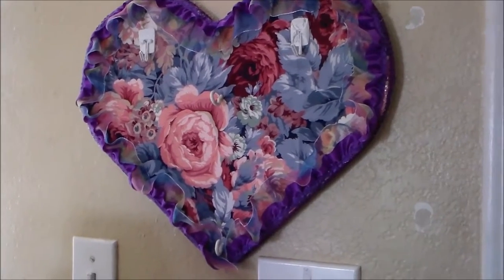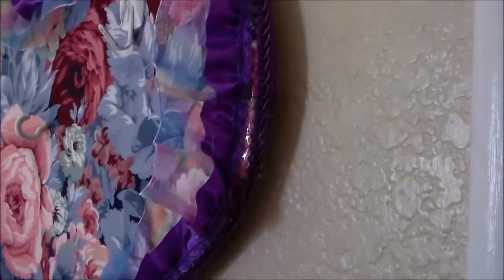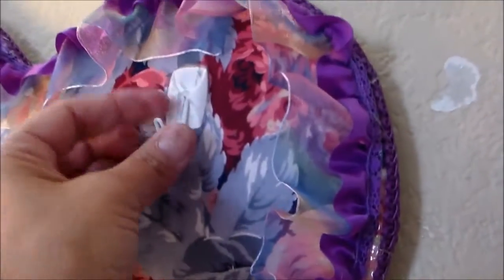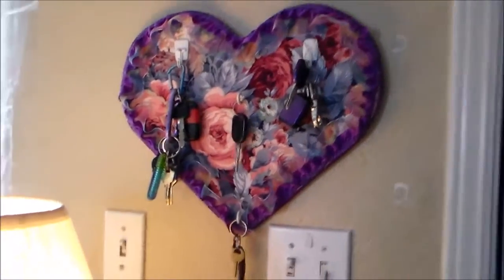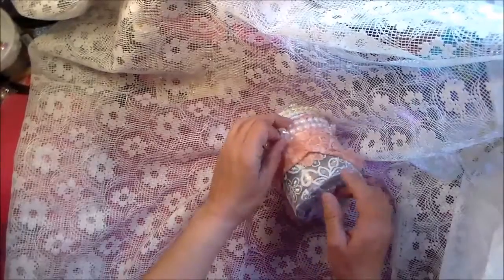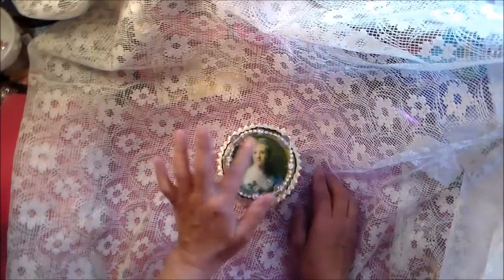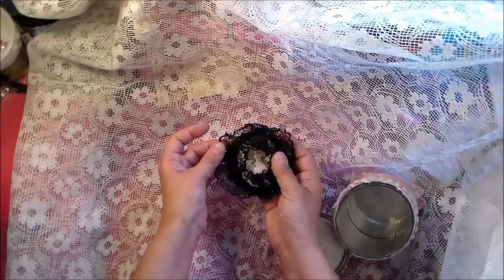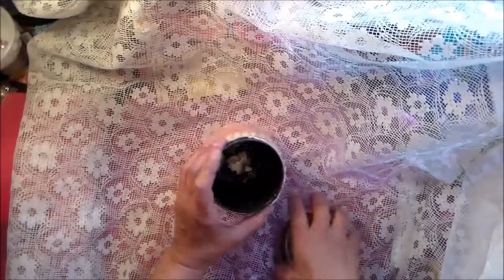Wall Decoration & Altered Can with Mini Book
Kraft Supplies 4 U Design Team Project

JOin Me:

Etsy Shop